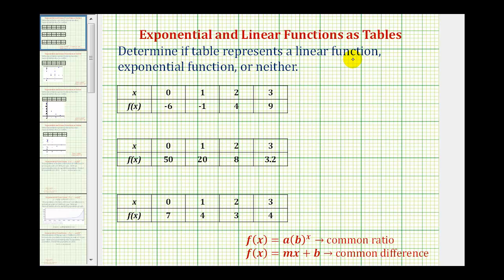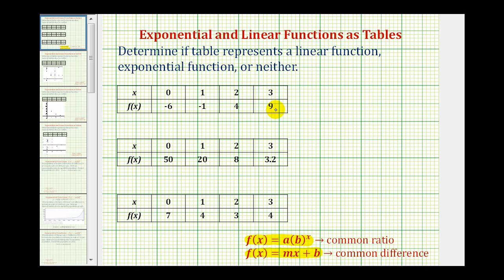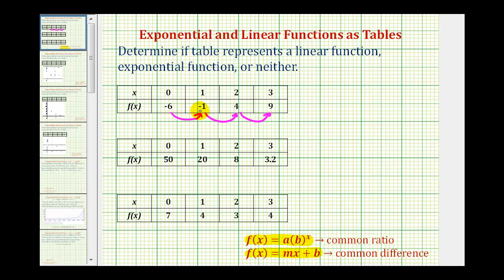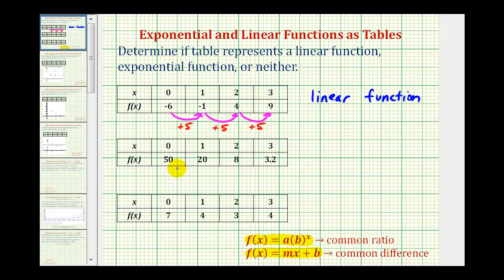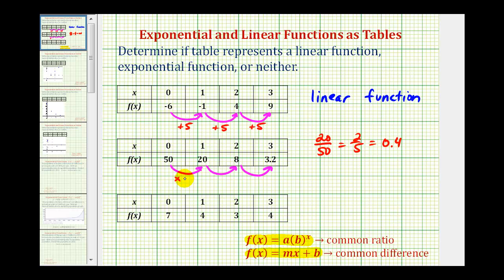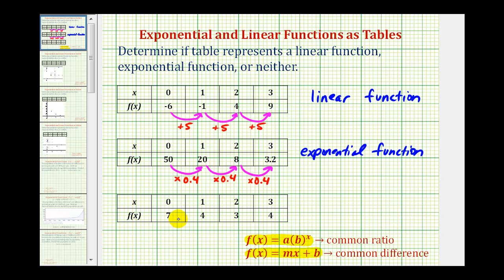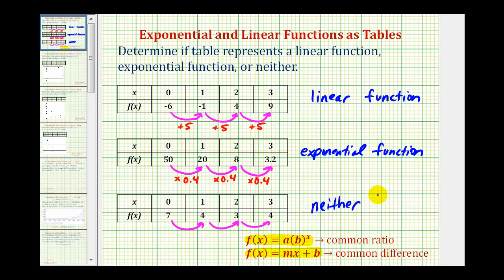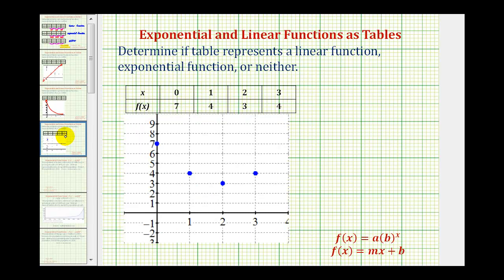Determine if a Table Represents a Linear or Exponential Function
This video explains how to determine if a function given as a table is a linear function, exponential function, or neither.